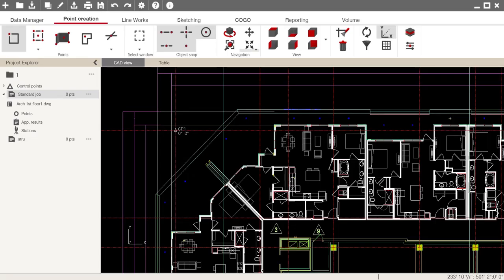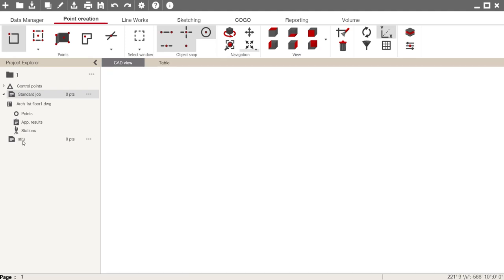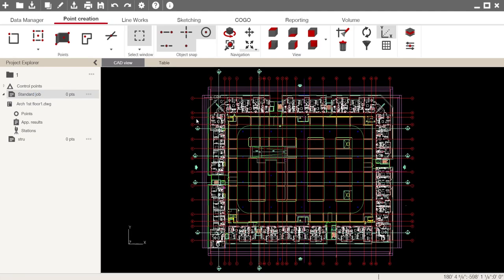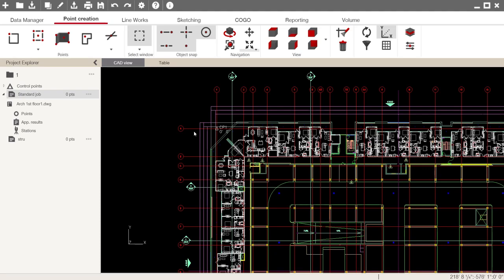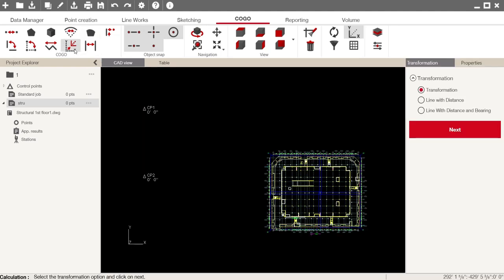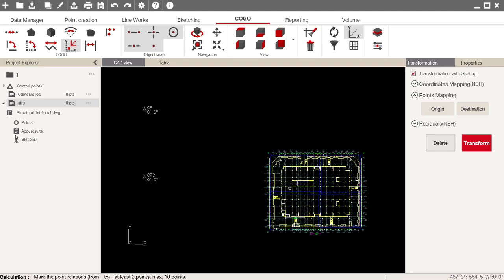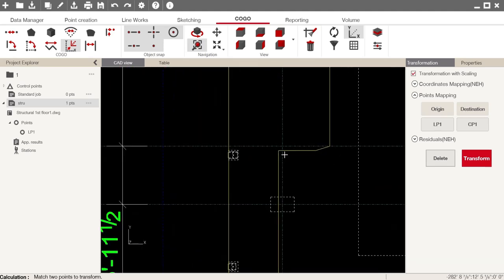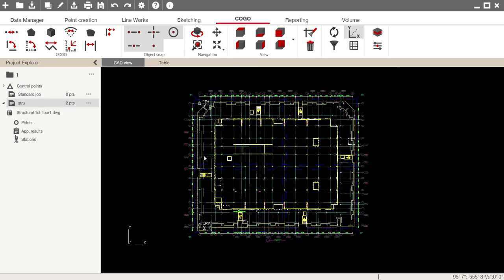Transformation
shot video showing how to Align/Overlay files based on coordnatesystems.